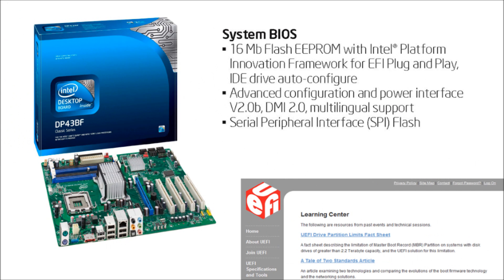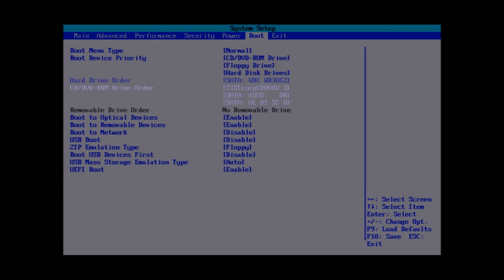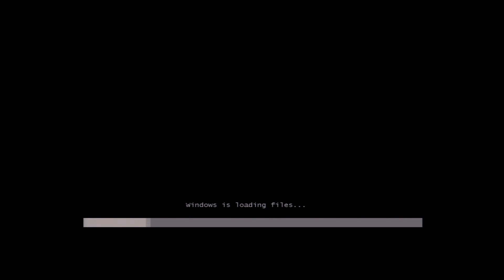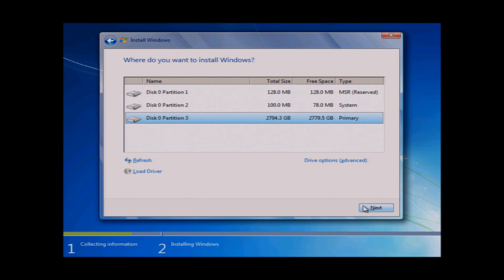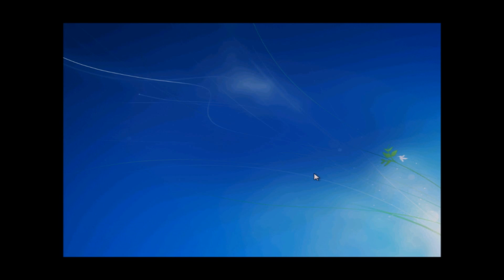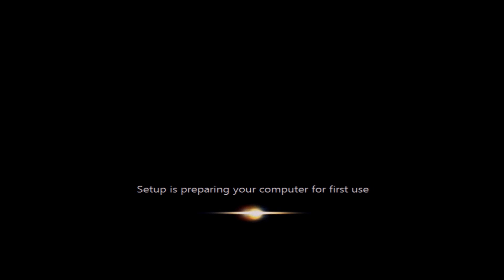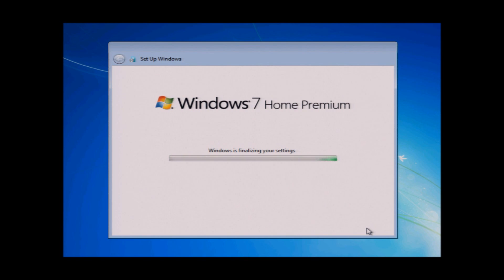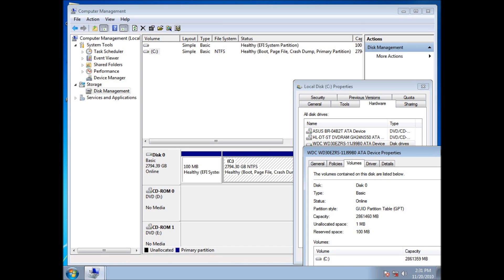UEFI Installation of Windows 7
This video shows a UEFI installation of Windows 7 on an Intel EFI Plug and Play motherboard. .